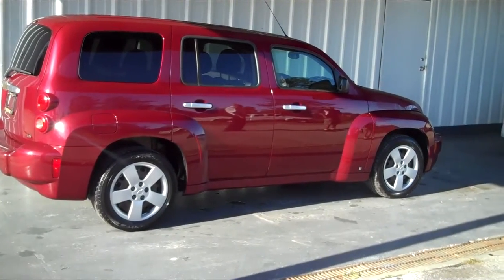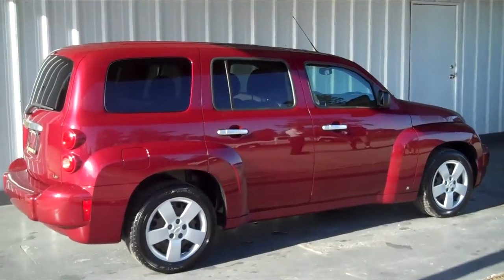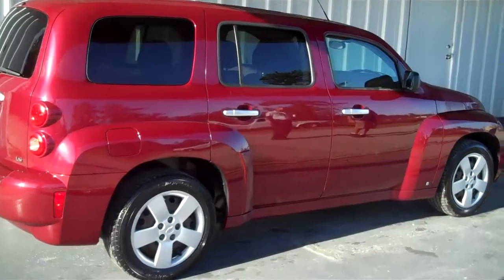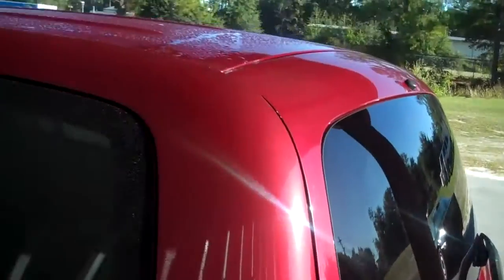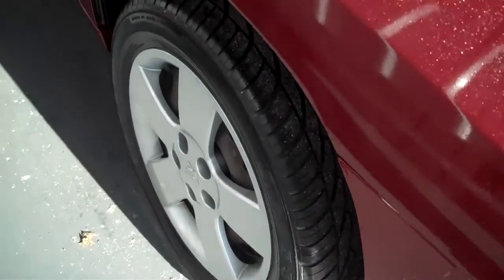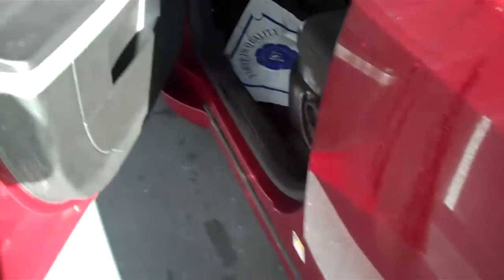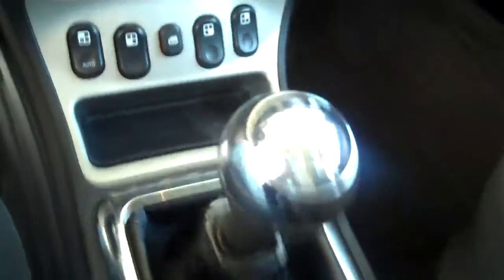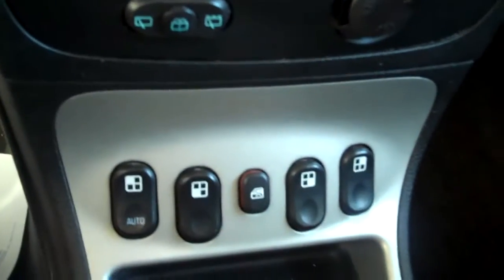Rountree Moore 2007 Chevy HHR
STOCK # 18780A